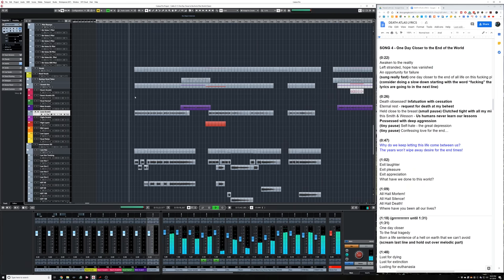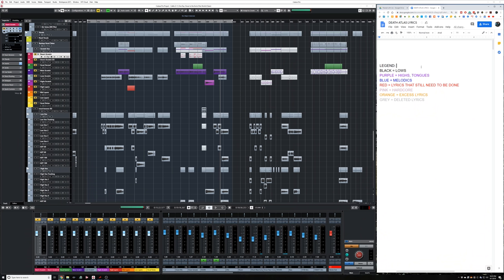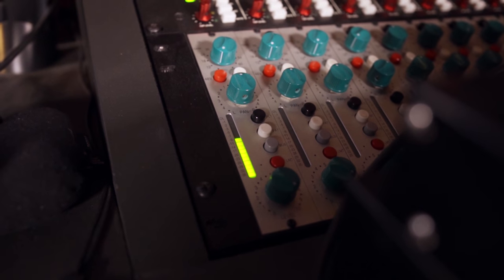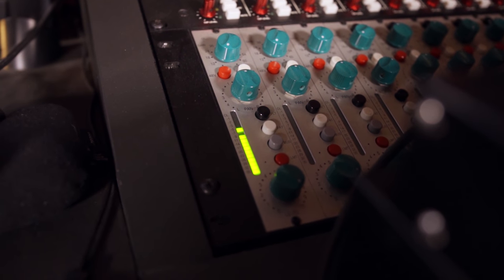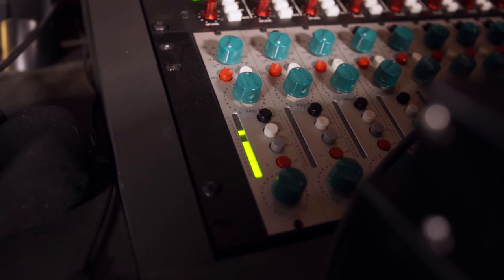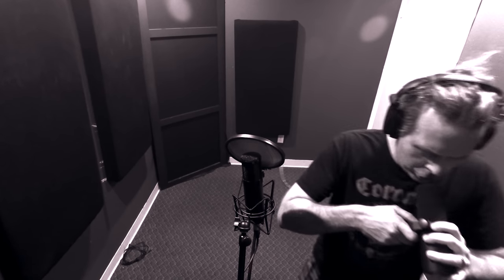CATTLE DECAPITATION - Recording TRAVIS RYAN'S Vocals for "DEATH ATLAS"